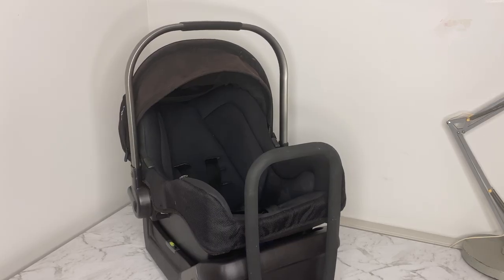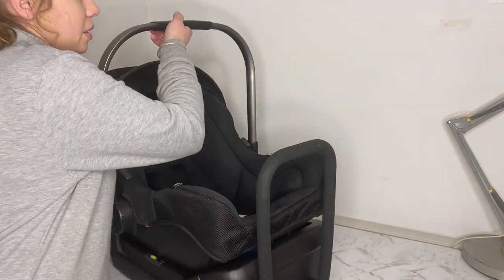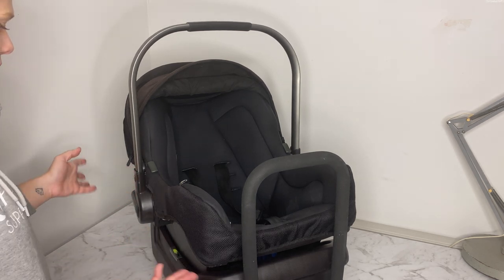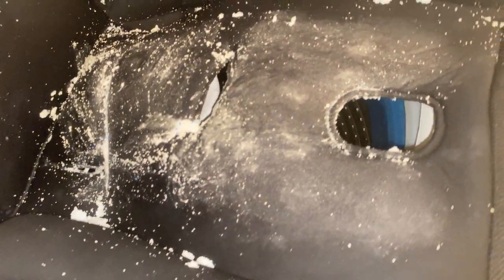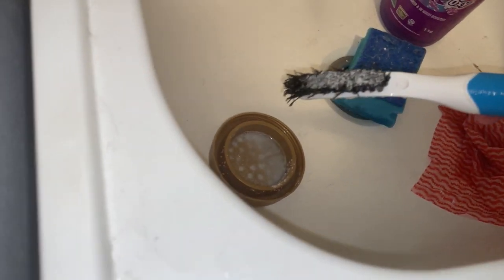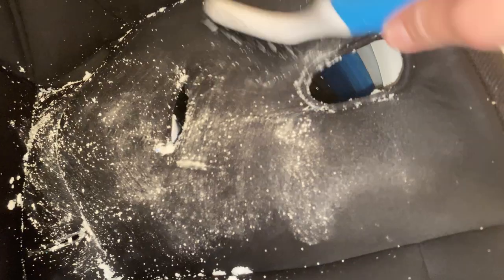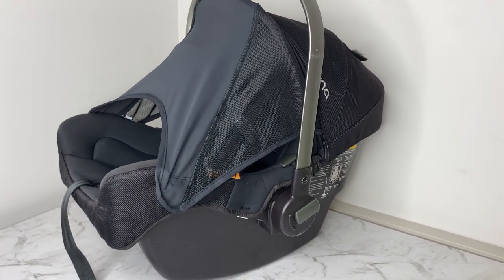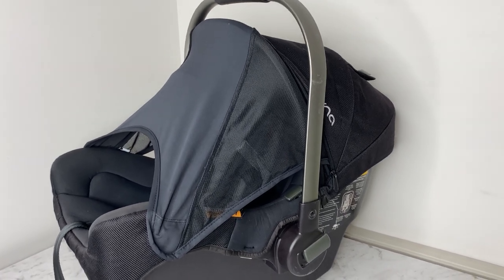How to wash a Heavily soiled Capsule! (Nuna Pipa)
How to wash a Nuna pipa Capsule as well as a few tips and techniques on how to wash a capsule that is heavily soiled.

00:00 Removing Fabric
08:34 Cleaning capsule Shell
10:01 Fabric washing tips
13:21 putting back together